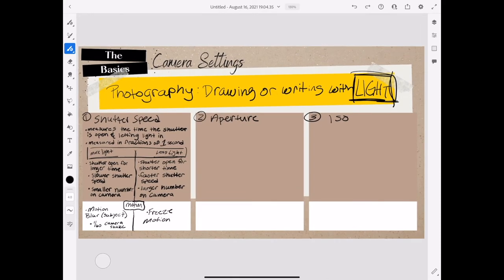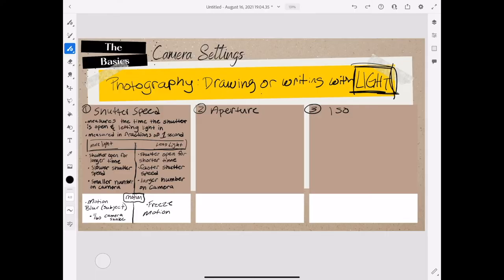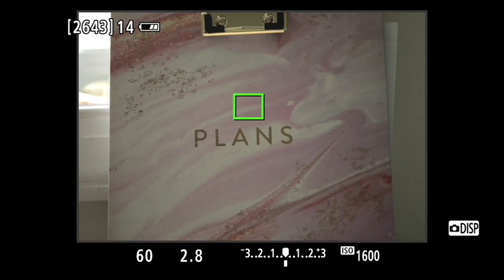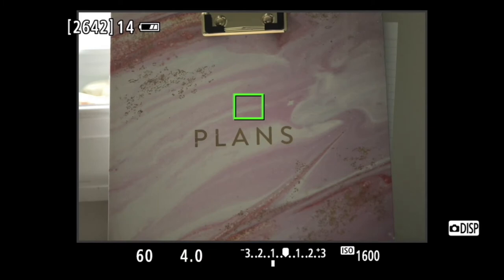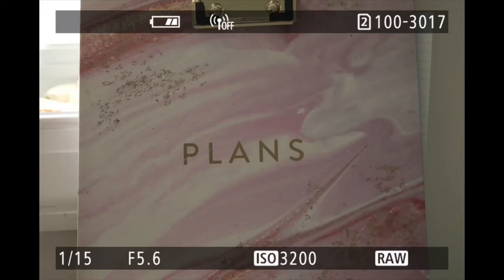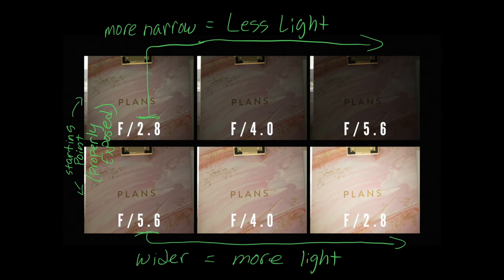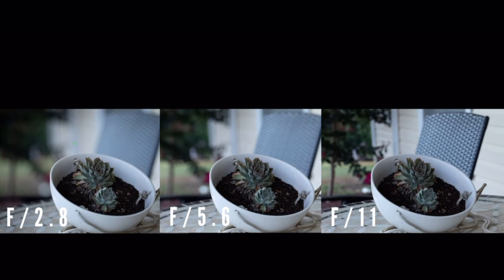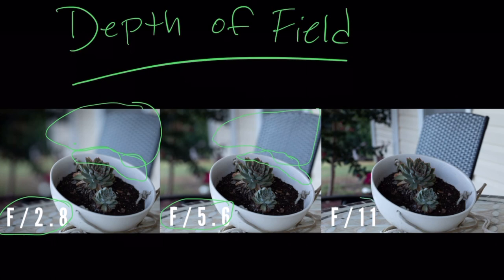CameraSettingsTutorial APERTURE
The Basics: Camera Settings LESSON 2 covers APERTURE.
- How Aperture controls light
- A VERY basic overview of Depth of Field